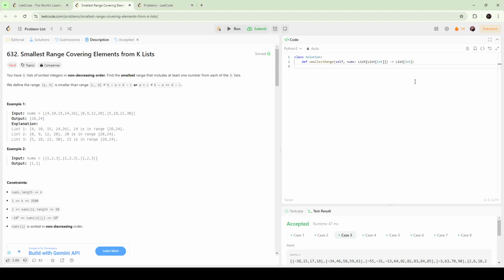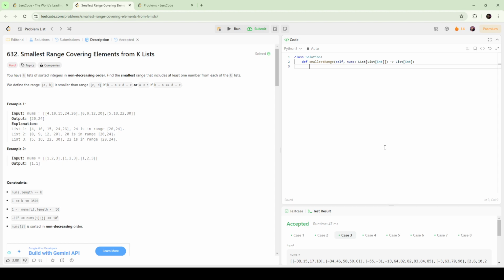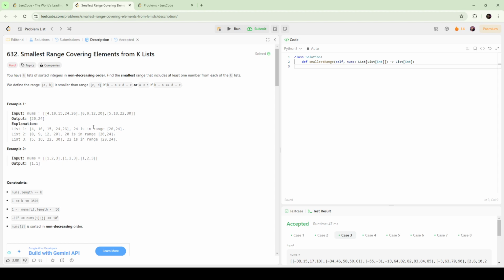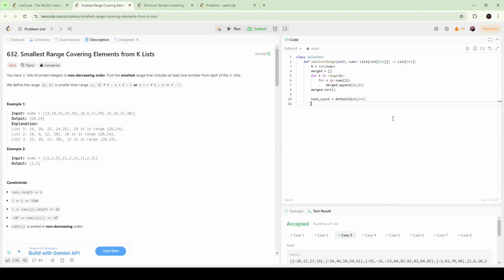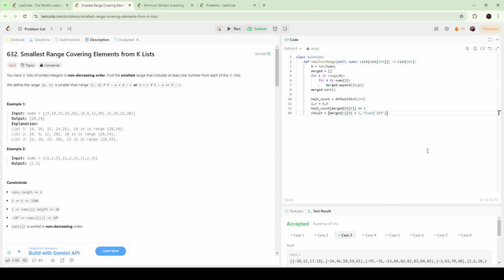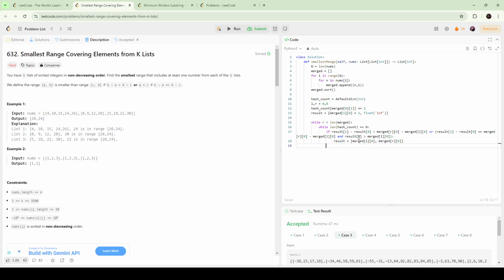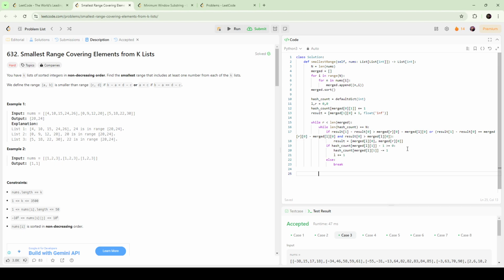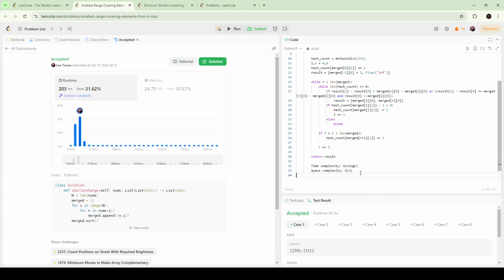Leetcode 632. Smallest Range Covering Elements from K Lists || Sliding window